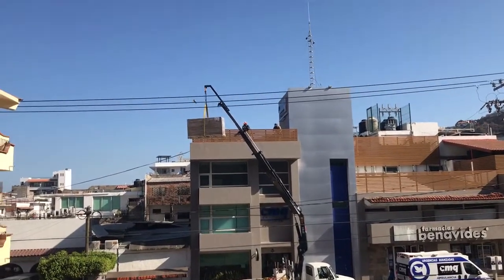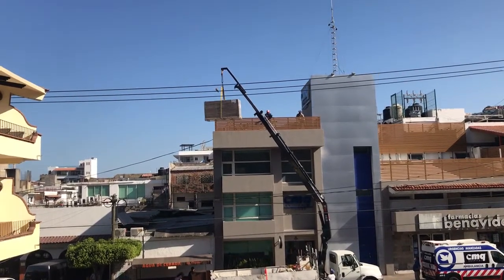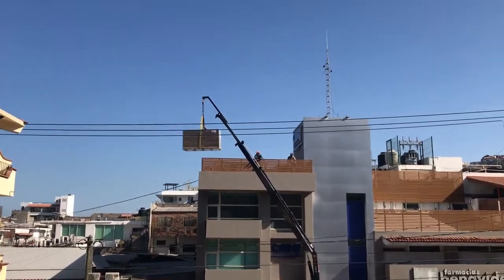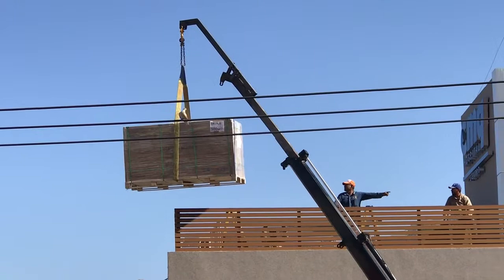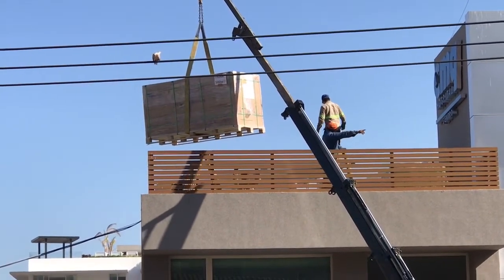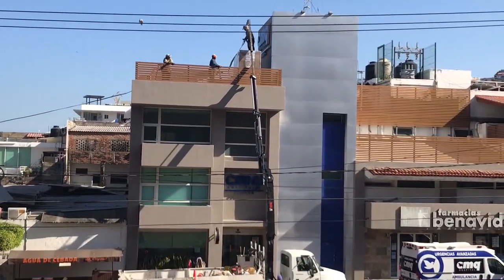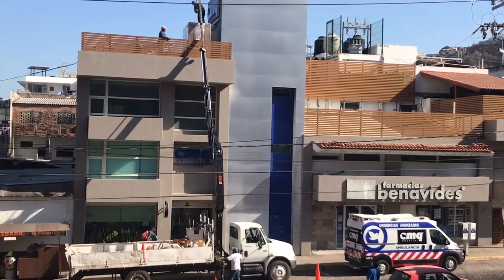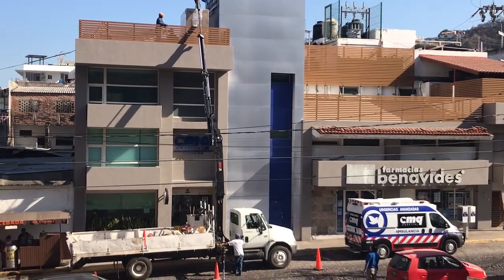Safe or UnSafe? HVAC Air Conditioner Installation Mexico WHOA!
Construction the Mexico Way!  Rope? We don't need no stinging Ropes?  It's Okay - there's a hospital right next door.

"You Stay Sharp Out There My Friend"